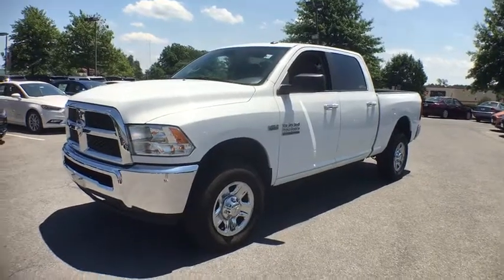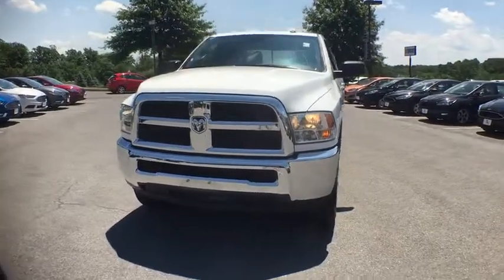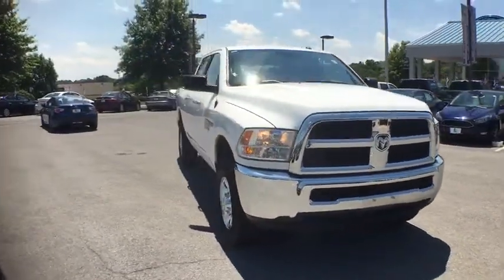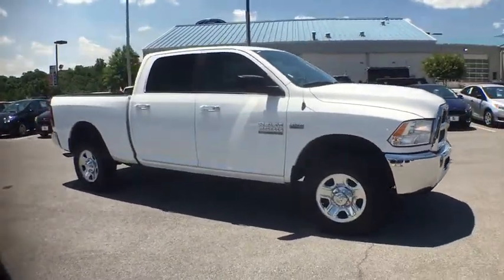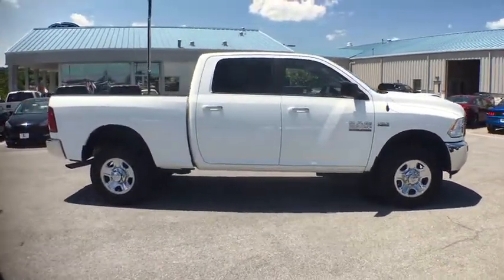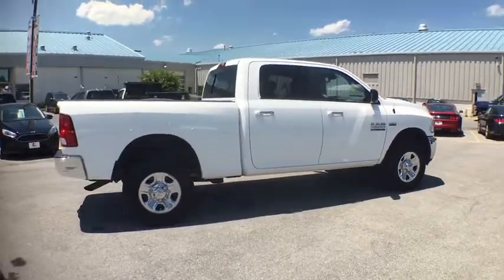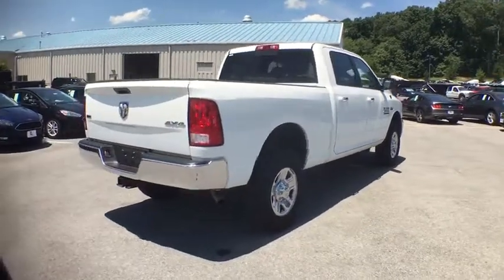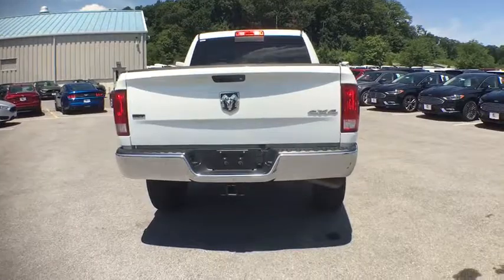2016 Ram 2500 Mt. Airy, Westminster, Skysville, Germantown, Frederick, MD 5992P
CARFAX One-Owner. Clean CARFAX. White 2016 Ram 2500 SLT 4WD 6-Speed Automatic HEMI 5.7L V8 VVT REMAINDER OF FACTORY WARRANTY, **INCLUDES WARRANTY**, ONE OWNER, CLEAN VEHICLE HISTORY...NO ACCIDENTS!, MARYLAND STATE INSPECTED!, 4WD, ABS brakes, Compass, Electronic Stability Control, Heated door mirrors, Illuminated entry, Low tire pressure warning, Remote keyless entry, Traction control.brbrRecent Arrival! Odometer is 1099 miles below market average!brbrbrReviews:brbr  * Monumental torque with diesel and automatic powertrain; high-quality cabin; Mega Cab's roomy rear seat; highly off-road-capable Power Wagon version; quiet, comfortable ride. Source: Edmundsbr  * Massive interior room; low step-in height; available fuel-efficient diesel engine. Source: Edmunds
ENGINE: 5.7L V8 HEMI VVT,Black Exterior Mirrors,Black Side Windows Trim and Black Front Windshield Trim,Cargo Lamp w/High Mount Stop Light,Chrome Door Handles,Chrome Front Bumper,Chrome Grille,Chrome Rear Step Bumper,Clearcoat Paint,Deep Tinted Glass,Firestone Brand Tires,Front License Plate Bracket,Fully Automatic Aero-Composite Halogen Headlamps w/Delay-Off,Fully Galvanized Steel Panels,Hemi Badge,Next Generation Engine Controller,Power Rear Window,Rear Wheel Spats,Regular Box Style,Steel Spare Wheel,Tailgate Rear Cargo Access,Variable Intermittent Wipers,Vendor Painted Cargo Box Tracking,2 12V DC Power Outlets,Analog Display,Cargo Area Concealed Storage,Compass,Cruise Control w/Steering Wheel Controls,Day-Night Rearview Mirror,Delayed Accessory Power,Electronically Controlled Throttle,Fade-To-Off Interior Lighting,Front Map Lights,Full Cloth Headliner,Glove Box,HVAC -inc: Underseat Ducts and Console Ducts,Instrument Panel Bin  Dashboard Storage  Driver / Passenger And Rear Door Bins and 2nd Row Underseat Storage,Interior Trim -inc: Metal-Look Instrument Panel Insert  Metal-Look Door Panel Insert  Chrome And Metal-Look Interior Accents,Locking Tailgate,Manual Adjust Seats,Manual Adjustable Front Head Restraints and Manual Adjustable Rear Head Restraints,Manual Air Conditioning,Manual Tilt Steering Column,Mini Overhead Console and 2 12V DC Power Outlets,Outside Temp Gauge,Pickup Cargo Box Lights,Rear Center Armrest,Rear Cupholder,Redundant Digital Speedometer,Sentry Key Engine Immobilizer,Systems Monitor,Urethane Gear Shift Knob,Valet Function,Vinyl Door Trim Insert,160 Amp Alternator,2250# Maximum Payload,3.73 Rear Axle Ratio,31 Gal. Fuel Tank,4-Wheel Disc Brakes w/4-Wheel ABS  Front And Rear Vented Discs  Brake Assist and Hill Hold Control,50 State Emissions,730CCA Maintenance-Free Battery w/Run Down Protection,Auto Locking Hubs,Electronic Transfer Case,Engine: 5.7L V8 HEMI VVT,Front Anti-Roll Bar,Front Bumper Sight Shields,GVWR: 9 000 lbs,HD Shock Absorbers,HD Suspension,Hydraulic Power-Assist Steering,Multi-Link Front Suspension w/Coil Springs,Multi-Link Rear Suspension w/Coil Springs,Part-Time Four-Wheel Drive,Single Stainless Steel Exhaust,Tip Start,Transmission Oil Cooler,1 LCD Monitor In The Front,6 Speakers,Fixed Antenna,GPS Antenna Input,Wireless Streaming,Airbag Occupancy Sensor,Curtain 1st And 2nd Row Airbags,Dual Stage Driver And Passenger Front Airbags,Dual Stage Driver And Passenger Seat-Mounted Side Airbags,Outboard Front Lap And Shoulder Safety Belts -inc: Rear Center 3 Point  Height Adjusters and Pretensioners,Rear Child Safety Locks,Side Impact Beams,Tire Specific Low Tire Pressure Warning,